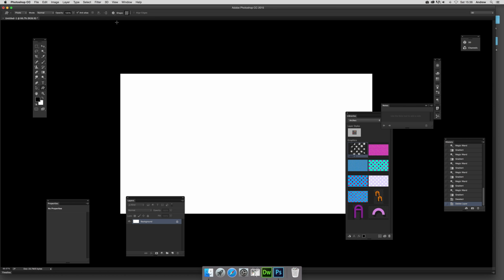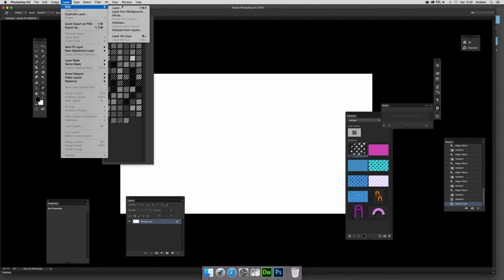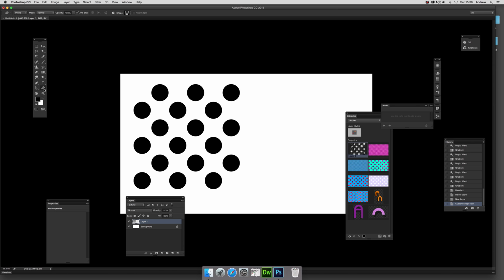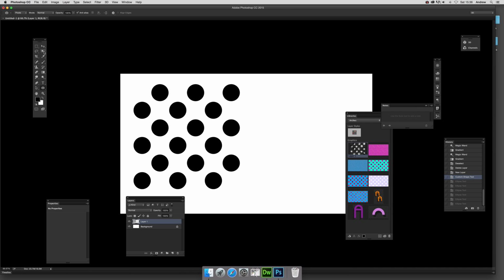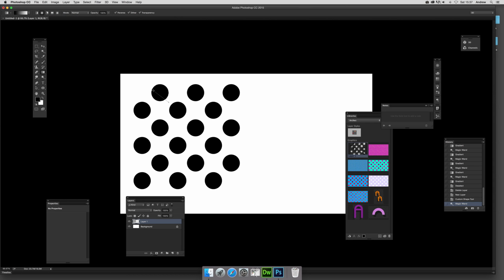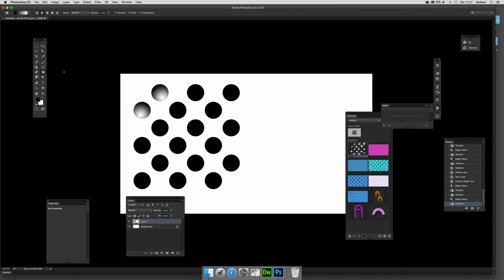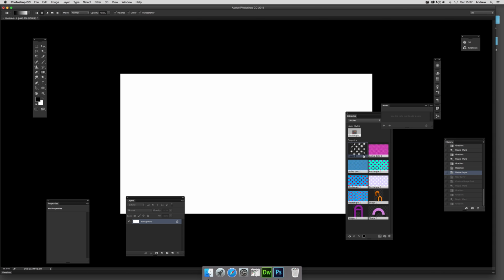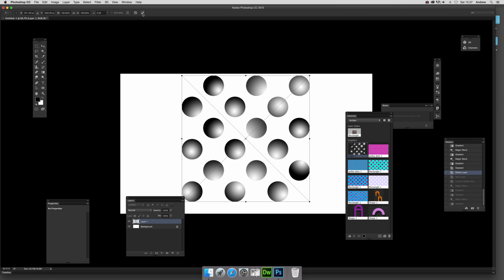Create Photoshop gradient themed texture using polka dot shapes tutorial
How to create textures in Photoshop shapes using gradients.  You can fill shapes with gradients to create all kinds of textures - example here of a polka dot filled with gradients in Photoshop CC 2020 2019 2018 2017 etc